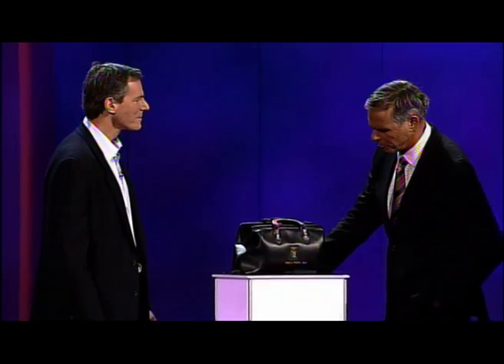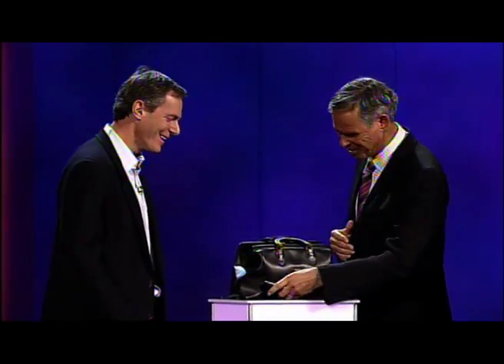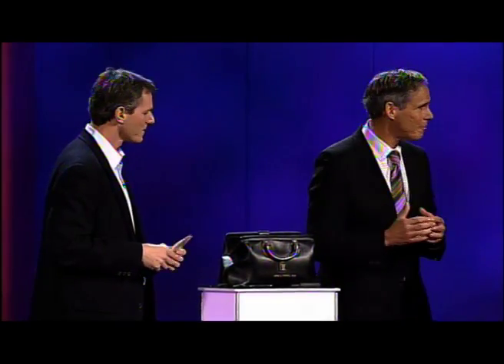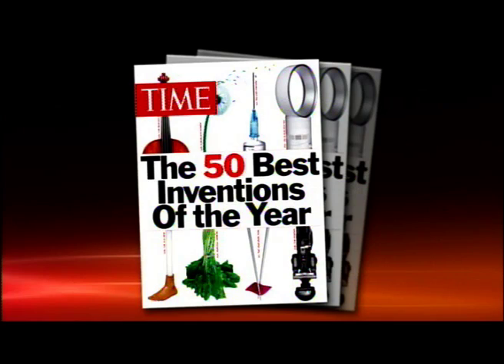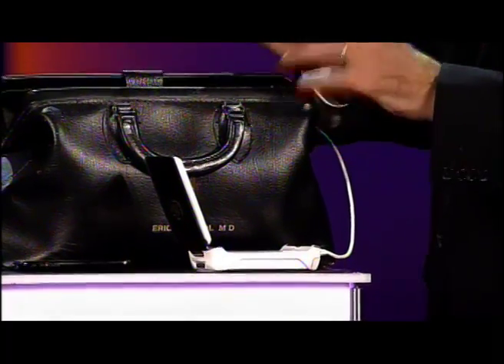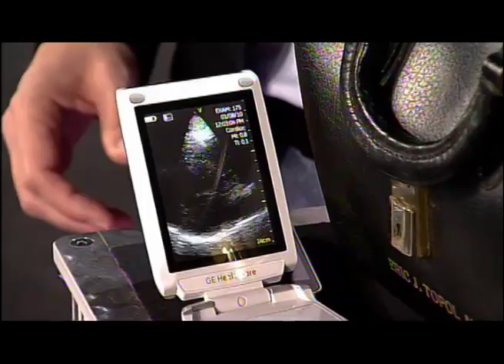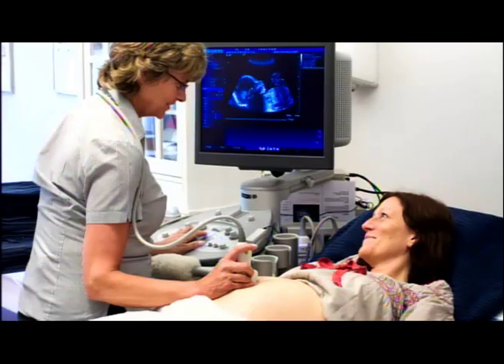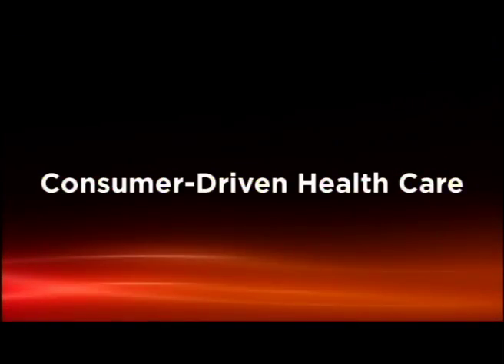CES 2010 - Transforming Healthcare Part 2, feat. Dr. Topol of West Wireless Health Insititute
Wireless health hits the big stage at CES International 2010 - January 8, 2010
As noted in coverage by the Wall Street Journal, Dr. Eric Topol's live demonstration of digital medical devices like GE's handheld ultrasound Vscan was a real cause for optimism.  "Consumers have been concerned about the economic crisis" in medicine, Topol said. "But we can innovate out of that.". Watch Dr. Eric J. Topol highlight a variety of mhealth solutions, including the first live demo of GEs Vscan technology.  It's no wonder consumers will have a tremendous impact on transforming healthcare.